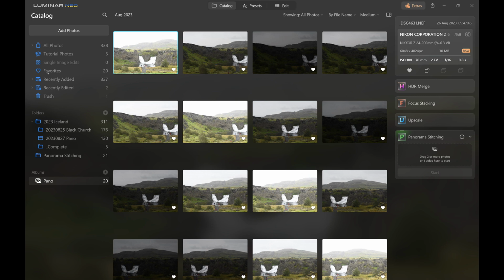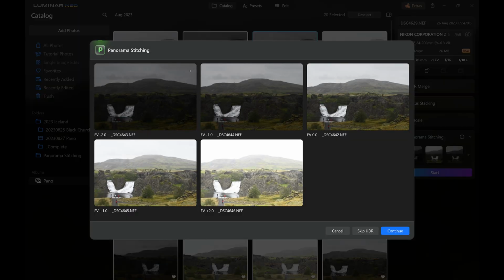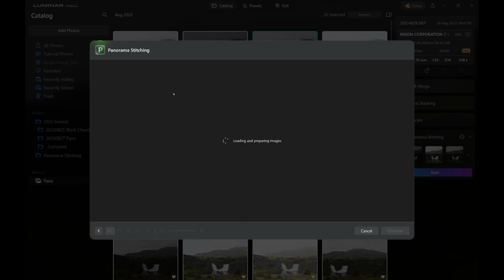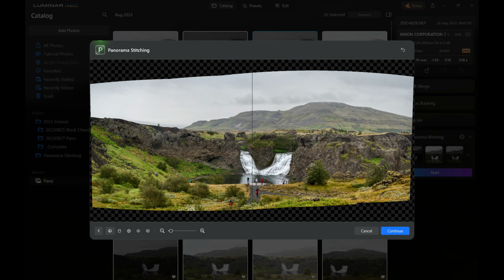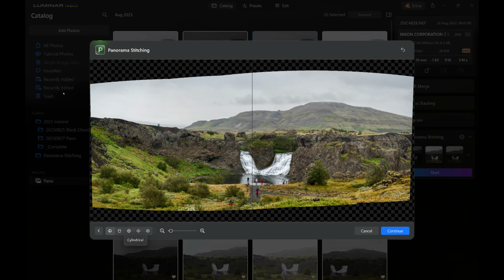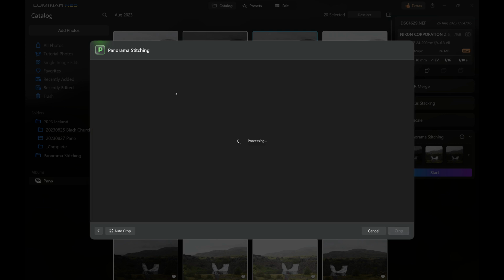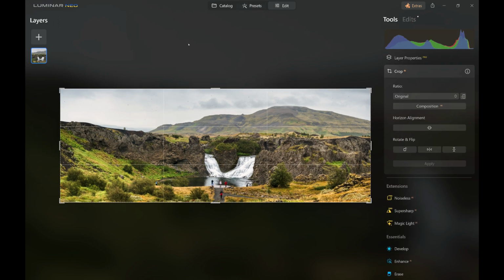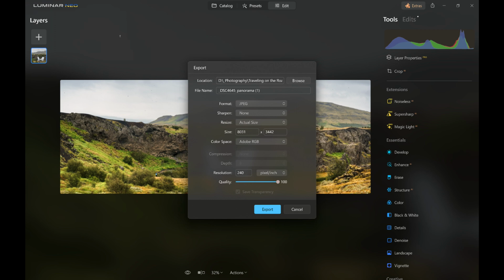Unlocking the Secrets of Stunning High Dynamic Panoramas | Coffee Breaks | Luminar Neo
HDR photography is one of the most popular styles of digital photography. The ability to turn images from natural scenes to works of art—whether surrealistic or simply enhanced with HDR techniques—is becoming the staple of the photographer and graphic artist.

Let's dive deep in our this weeks theme: Unlocking the Secrets of Stunning High Dynamic panoramas